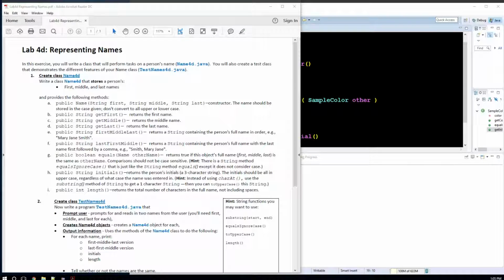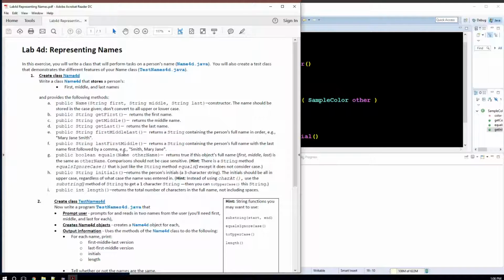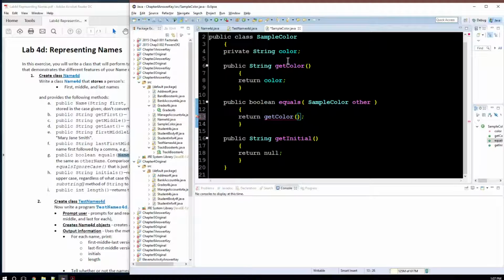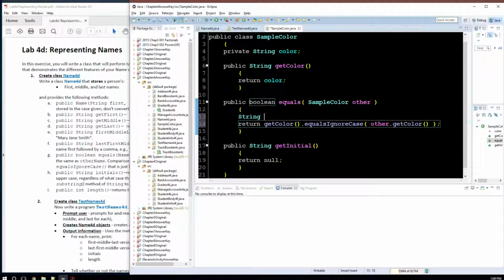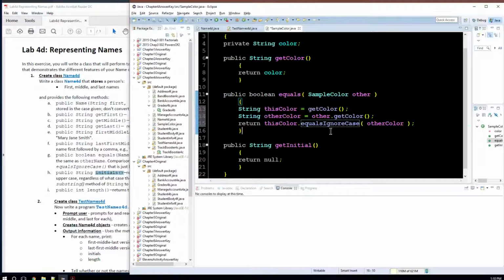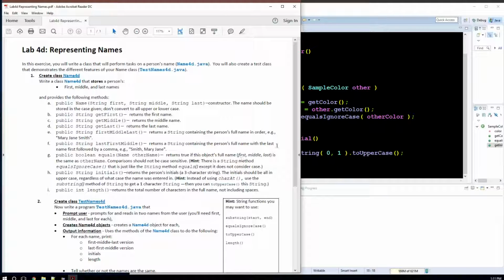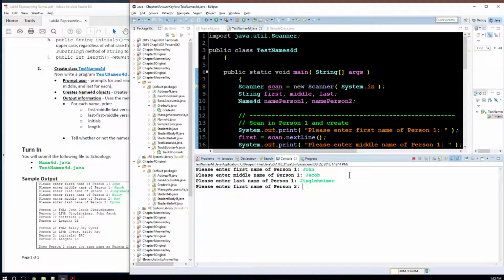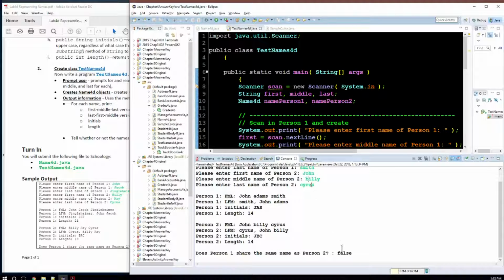Lab 4d Representing Names Kickstart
This video provides an introduction to the APCS Lab 4d about creating a Name object and performing different related tasks.  Here an additional challenge will be the equals() function which will take in another Name object as the parameter.  You will have to comare "this" object to another object of the same type.

Hint:  You will have to compare the first, middle and last names of both objects to see if they are the same name

for the use of "Happy Rock"